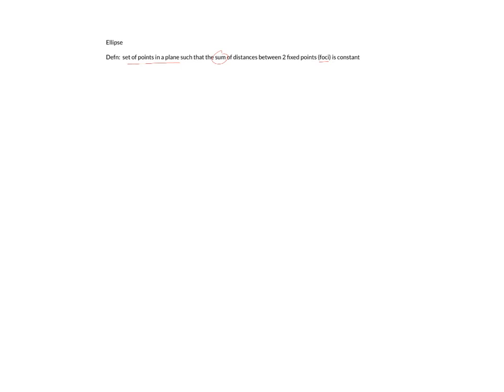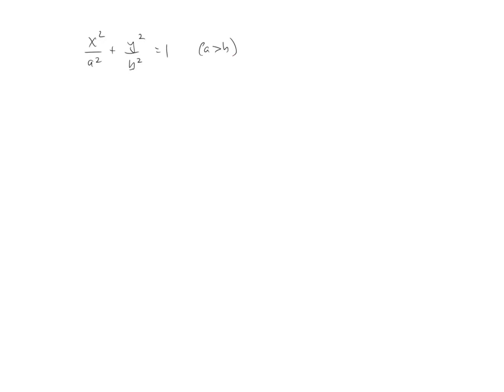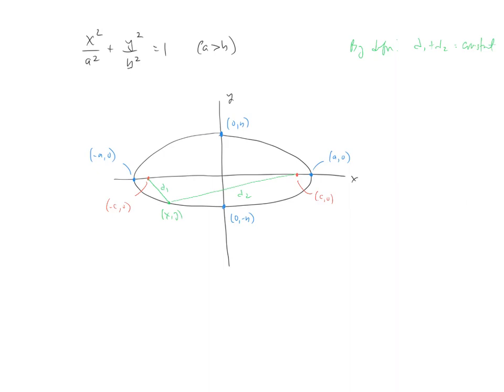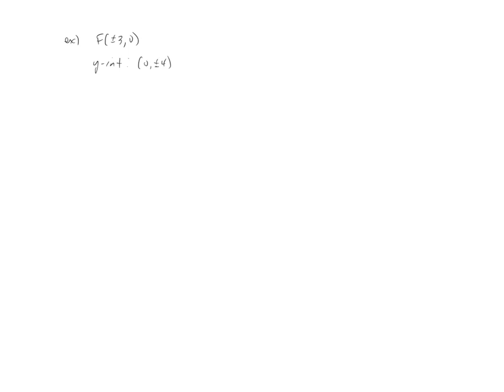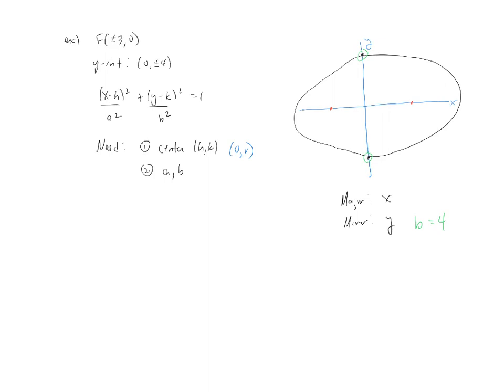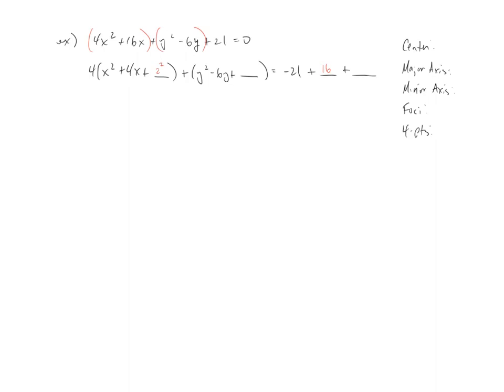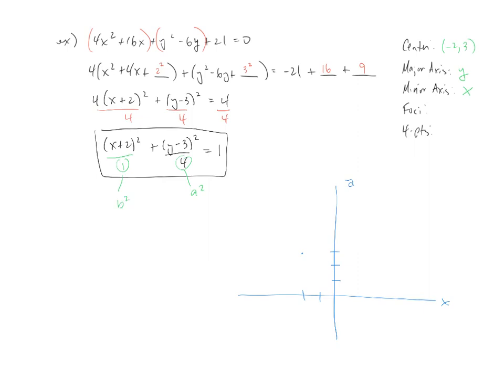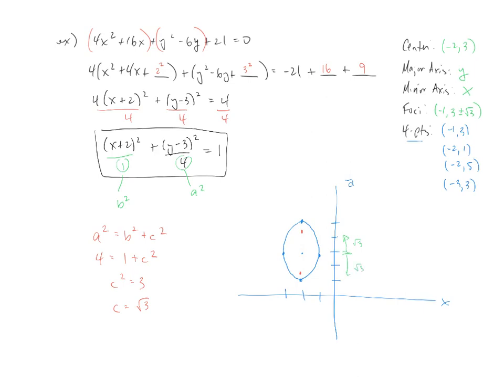Ellipse and Circle - Part 1